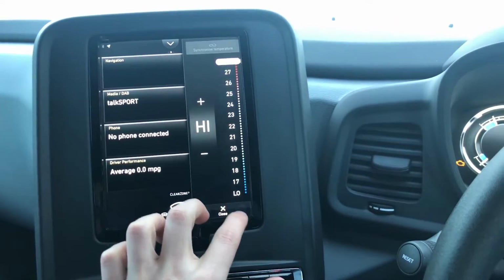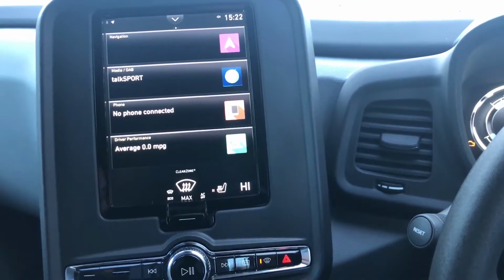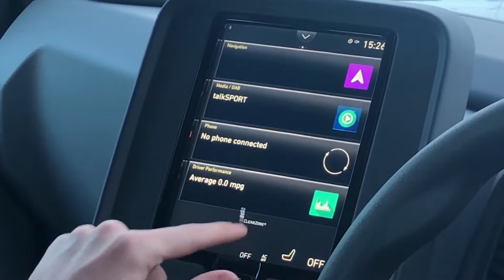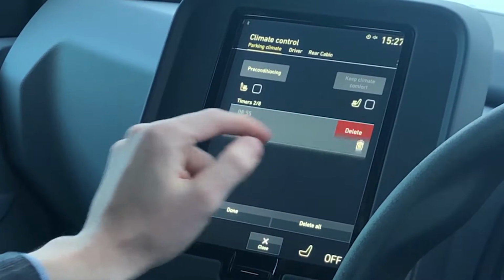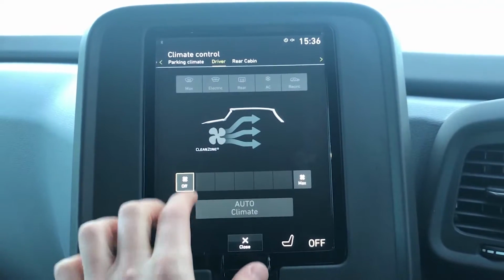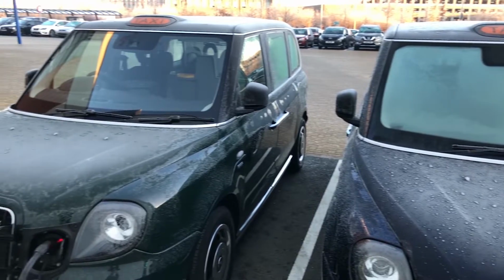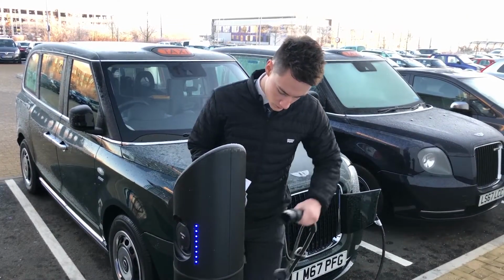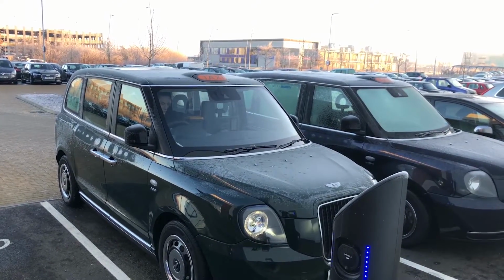How - To Guide: Pre-Conditioning Guide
This short video guide will take you through the necessary steps to set the Parking Climate in The Electric Taxi.

In an electric vehicle, the cabin temperature is maintained electrically using energy from the drive battery.

When charging your TX, whether overnight at home or on-street, you can set a ‘Parking Climate’ timer to prewarm or pre-cool the cabin using the mains electricity. This feature automatically activates the climate control system to restore the last set temperature and fan speed. This means energy isn’t taken from the battery to do the same job after you’ve driven away, helping to preserve your electric range.

If you have any issues or questions, please contact your nearest authorised TX aftersales dealer